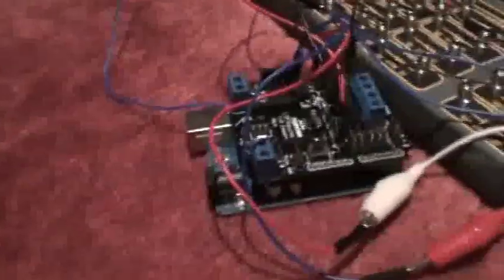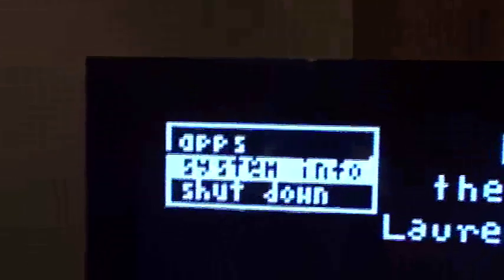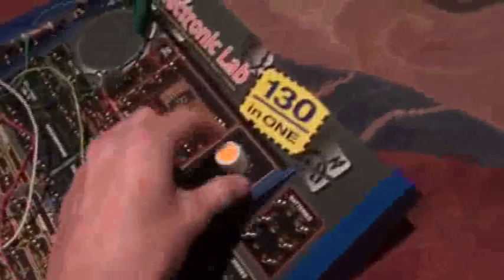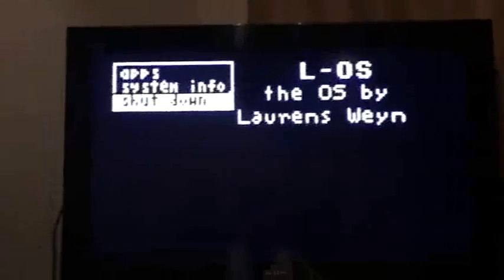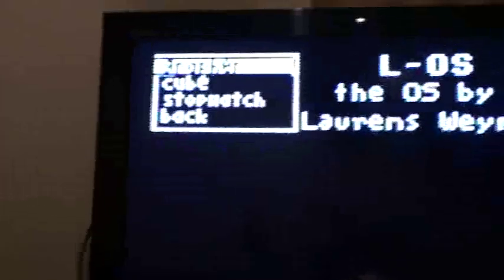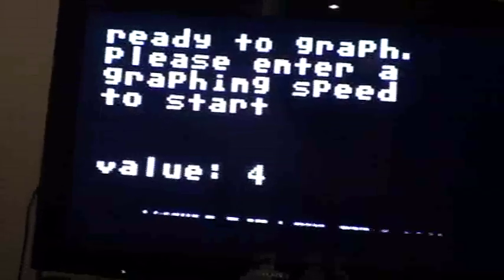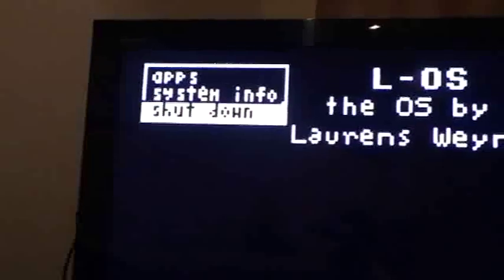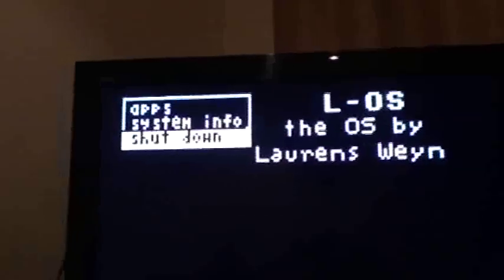L-OS! my home-made operating system, progress update 1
this thing is far from completion! VERY,VERY far. please read for info!

the spinning cube was NOT mine, I simply ported it from the TV libary demo to my OS.

I was sitting in my room and thought about how horrible OSX is. I knew I was capeble of beating my most hated company, and came up with this. so I wanted to make a prototype
In order to make an OS, you need a computer first. I had a microcontroller lying  around from my previous robot, and decided to make a proof-of-consept of my OS. the advantage is that it is free!

of course, the completed prototype will need much better hardware. I am planning to order the MEGA, and SDcard shield, a joystick shield(the nob system is silly, but It was the only thing I had!) along with using the prototyping space to solder together custom circuits for the PS/2 and PAL video signals. fancy, and professional!